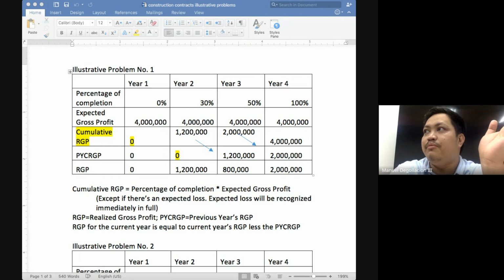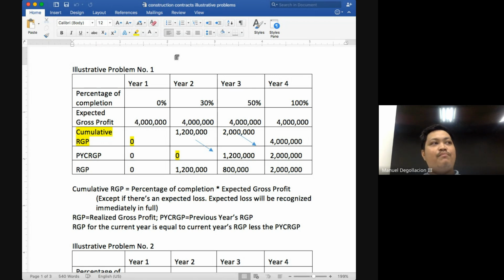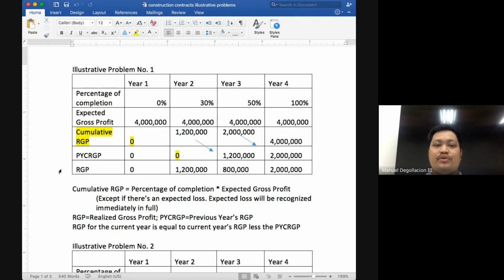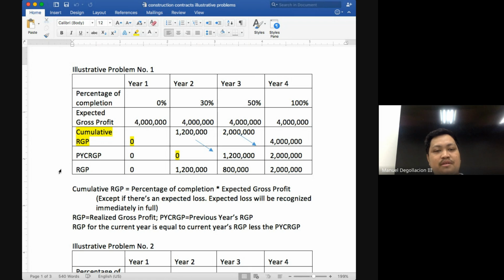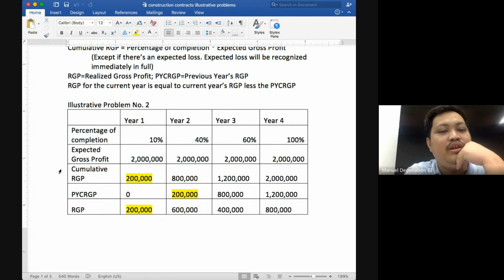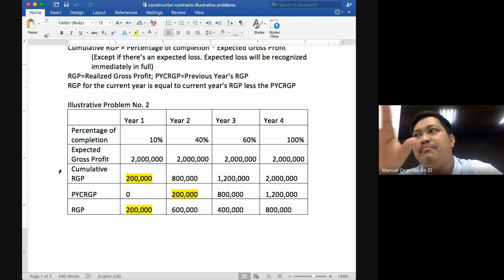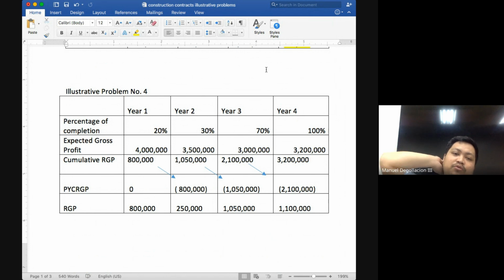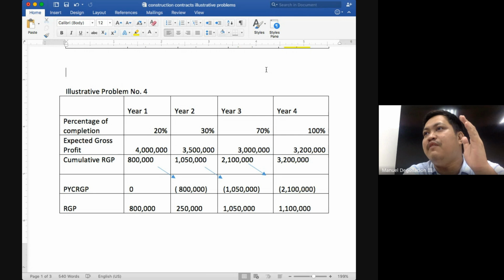Percentage of completion method 1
Introduction; Basic illustration